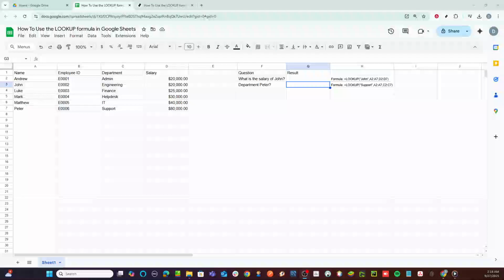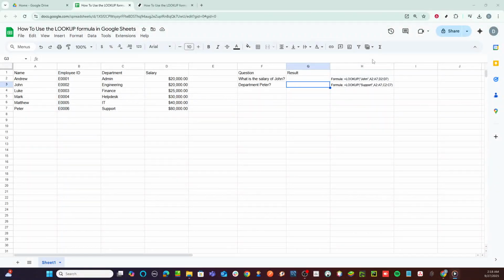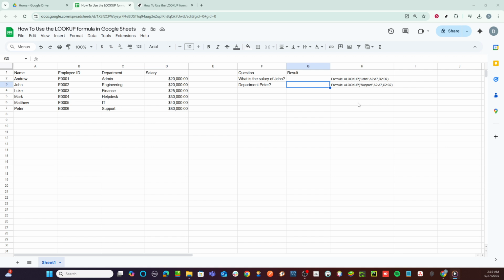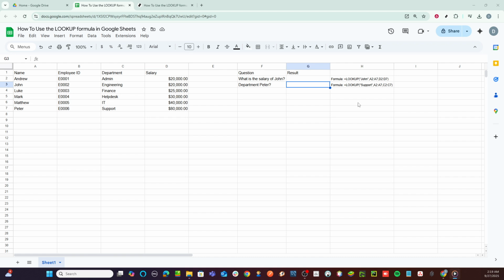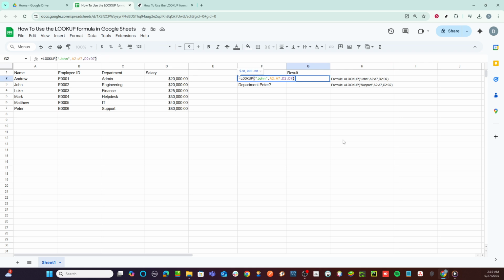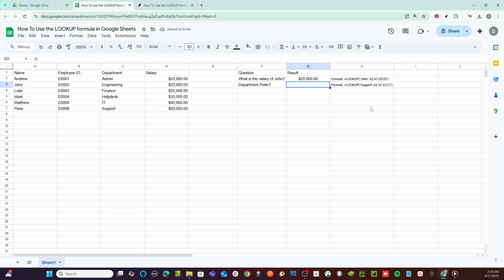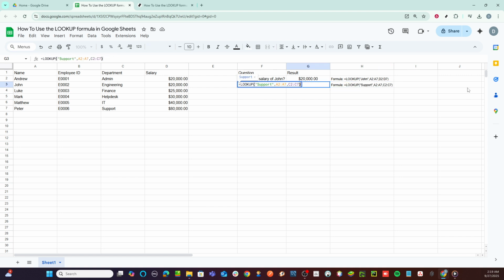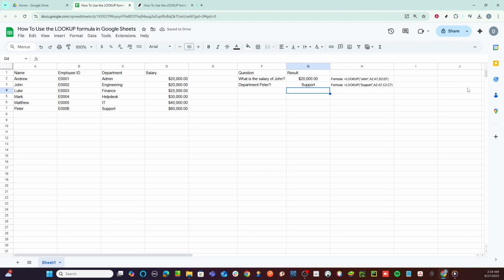How To Use the LOOKUP Formula in Google Sheets [2025 Guide]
In today's video we cover: Google Sheets tutorial, LOOKUP formula, Google Sheets tips, data analysis, spreadsheet functions, Excel vs Google Sheets, lookup functions, formula examples, Google Sheets help, spreadsheet tutorial, data lookup, beginner Google Sheets, advanced Google Sheets, learn Google Sheets, productivity tips, data management, Google Sheets guide, formulas in spreadsheets, online spreadsheet tutorial